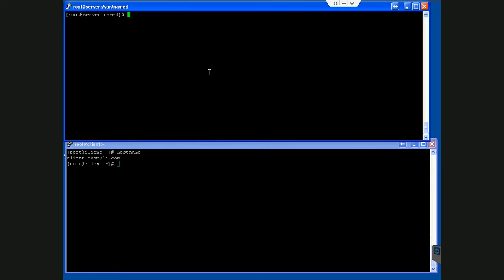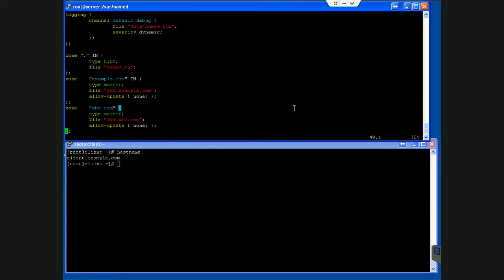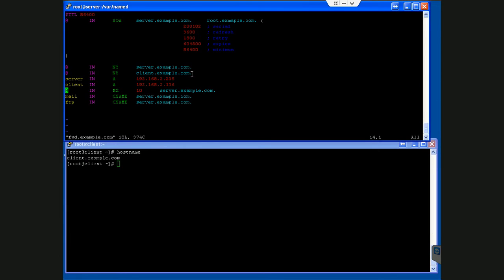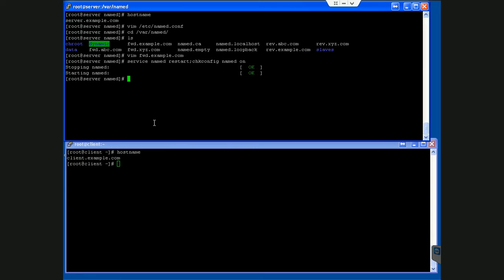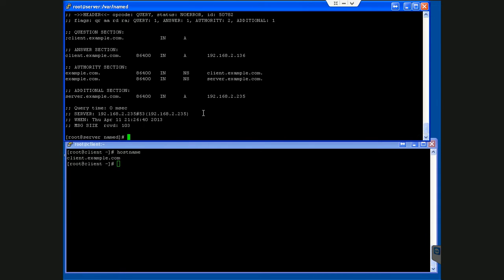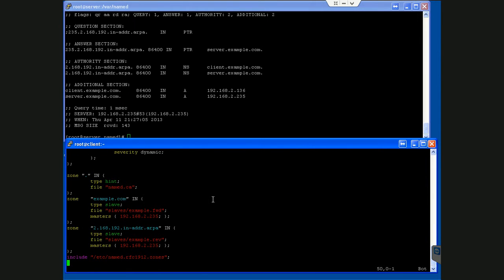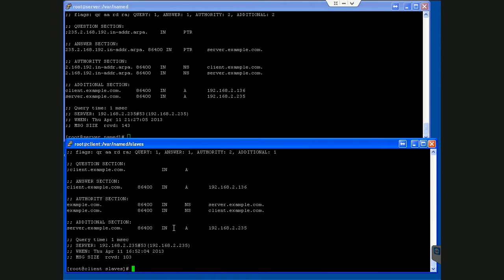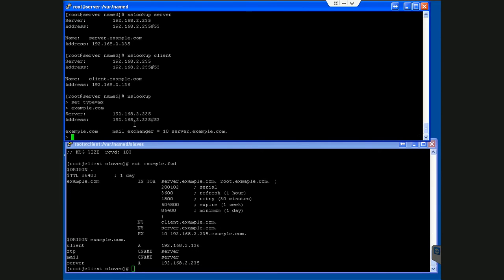dns server linux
Redhat 6 bind dns primary and secondary dns server.